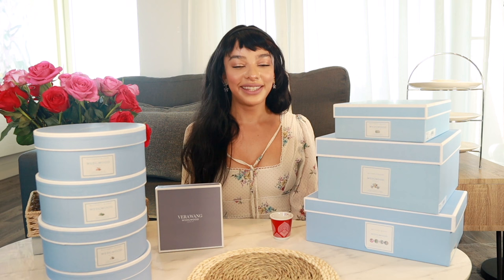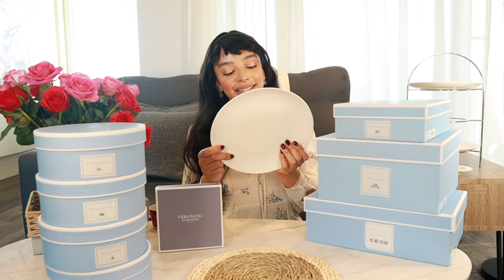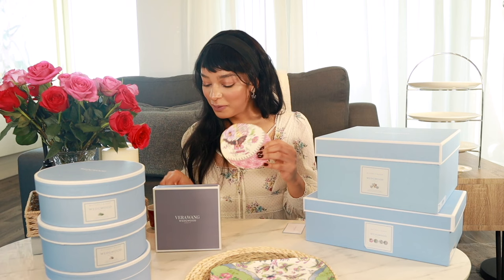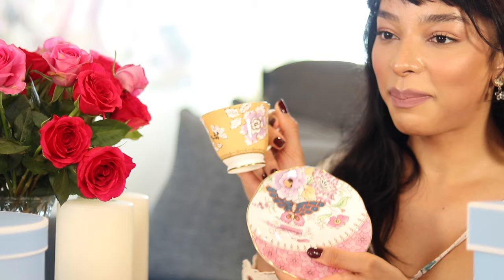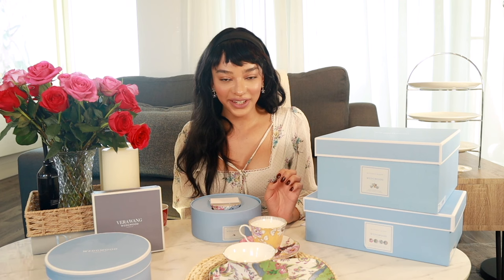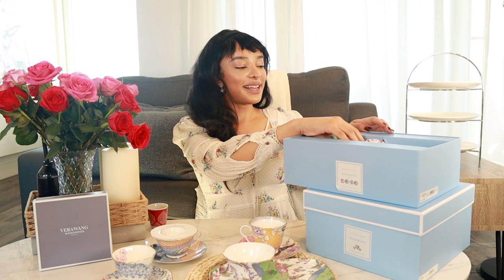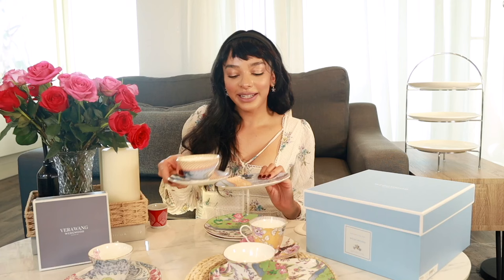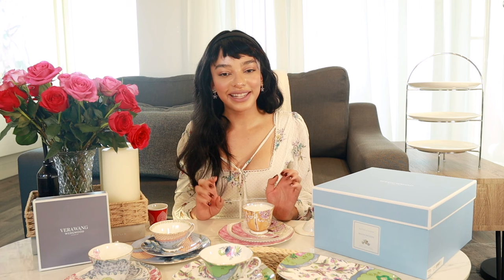An EPIC WEDGWOOD haul - Butterfly bloom, Vera Wang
Hi All,

Welcome to the video of me unboxing a very epic collection from Wedgwood, this includes the coveted 'Butterfly Bloom' collection, a new cake stand and something special from Vera Wang.